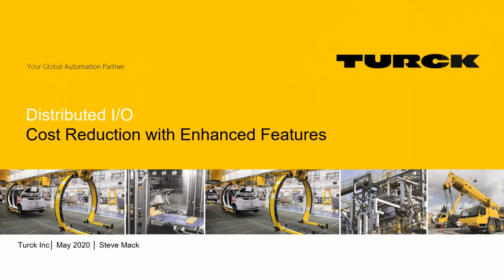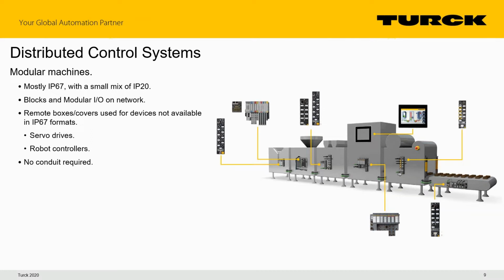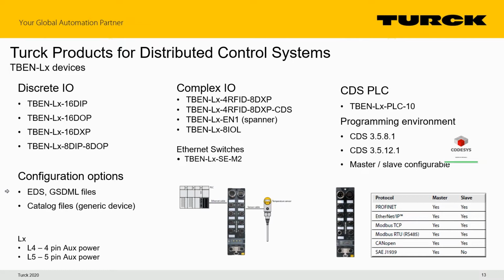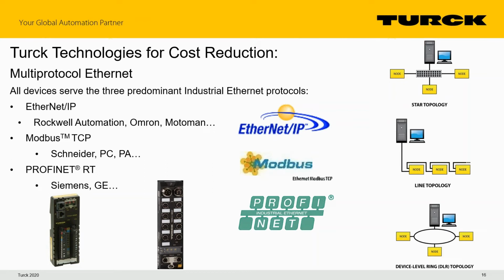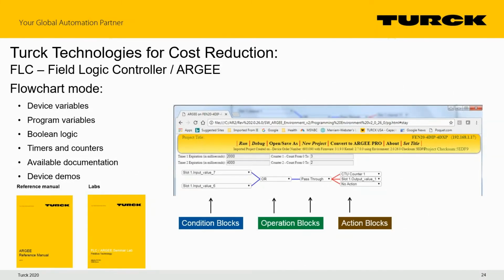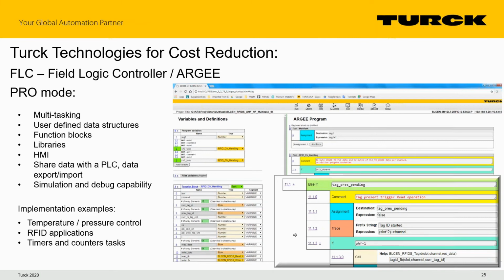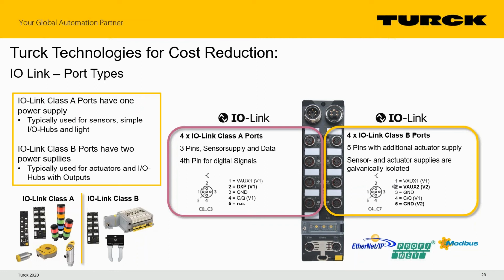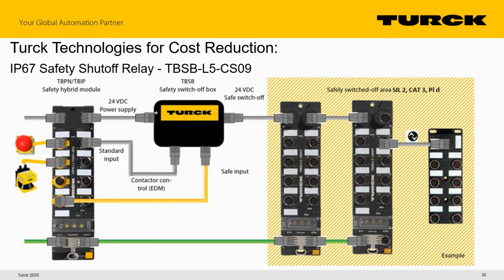Gilson Engineering - IO Link Basics with Turck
Steve Mack from turck explains products and concepts involving the IO-Link digital communication protocol.